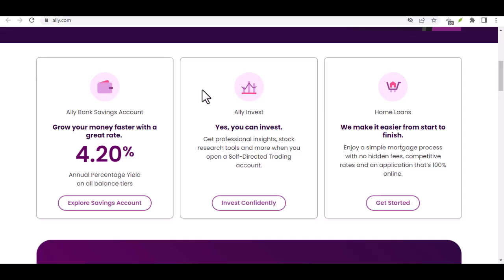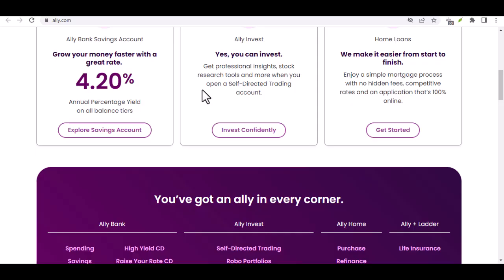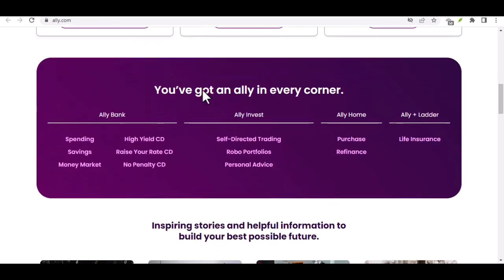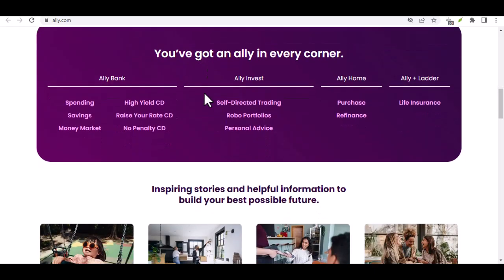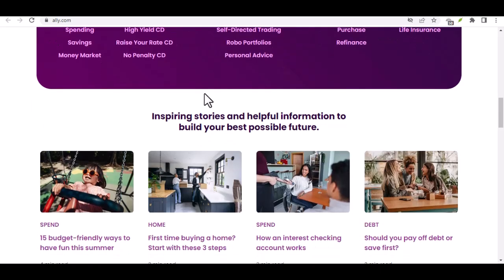Downloading monthly statements & tax forms on Ally Invest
In this video we talk about Downloading monthly statements & tax forms on Ally Invest